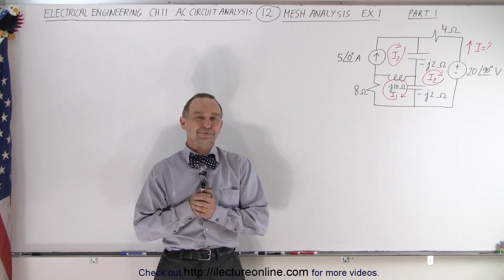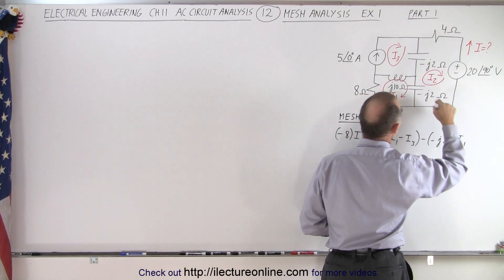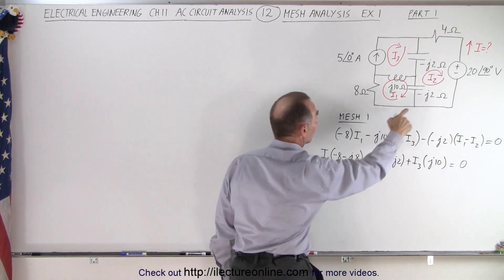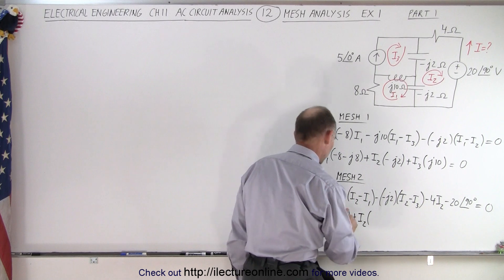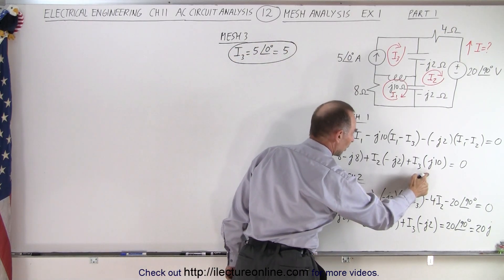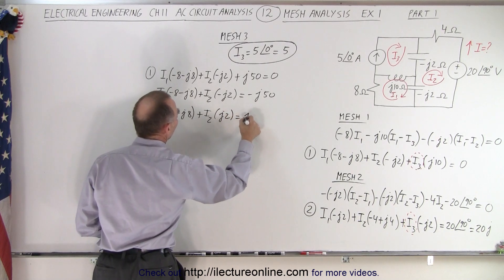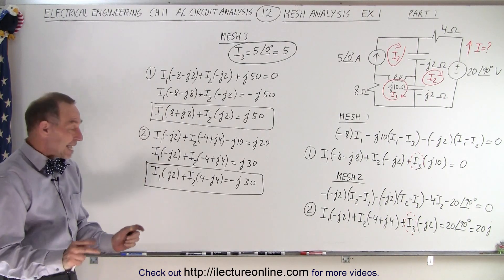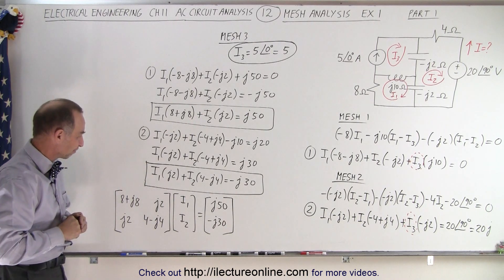Electrical Engineering: Ch 11 AC Circuit Analysis (12 of 34) Mesh Analysis Ex. 1 (Part 1)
We will find current, I=?, in mesh 2 from bottom to top of a circuit that has 3 meshes. To solve, we have to add up all the voltage rises and drops in all the meshes and solve the equations simultaneously. (Part 1)
In this video we will solve the problem till we have the matrix of the 2 equations and 2 unknowns.